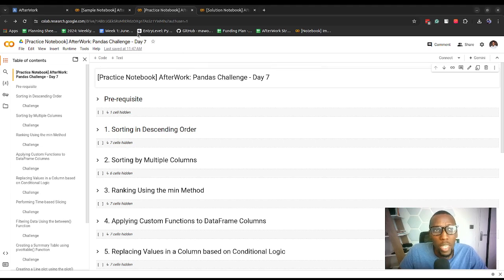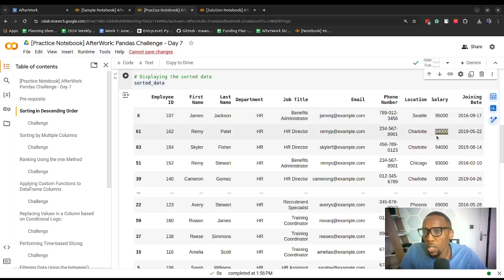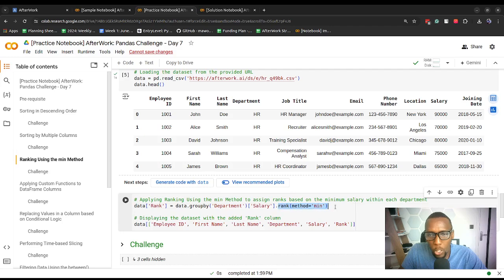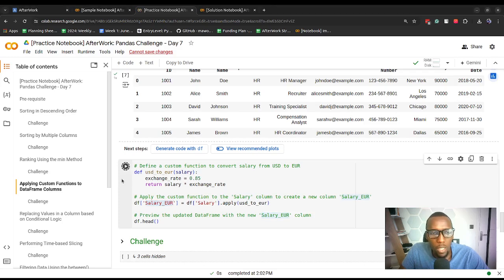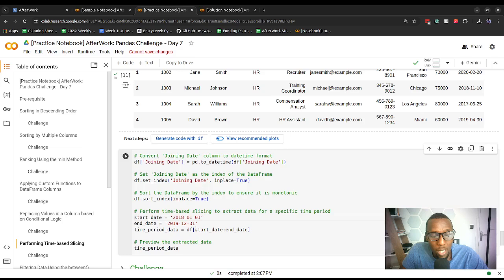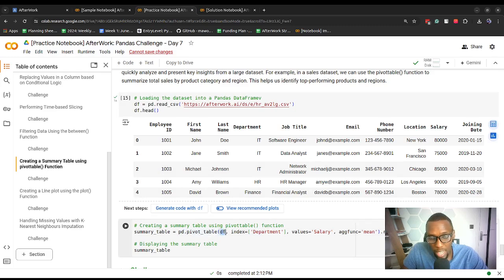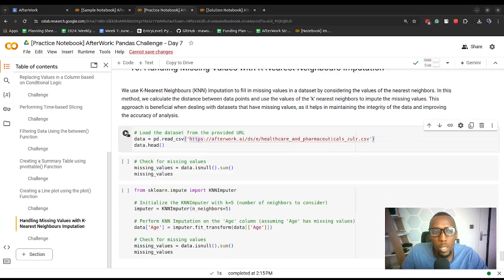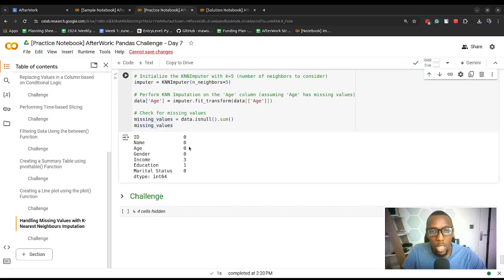Pandas Library Challenge: Day 7 of 30